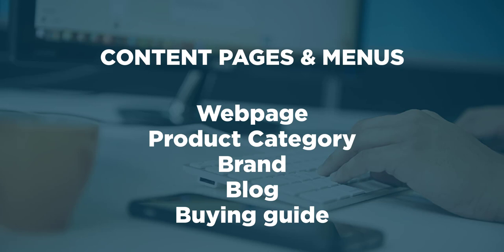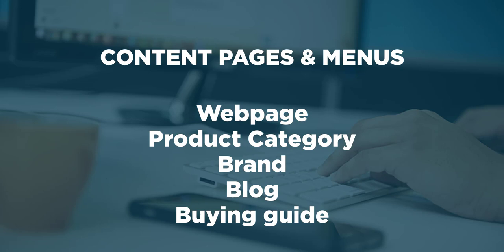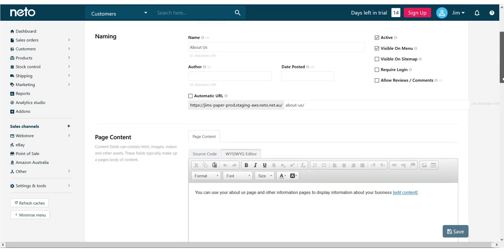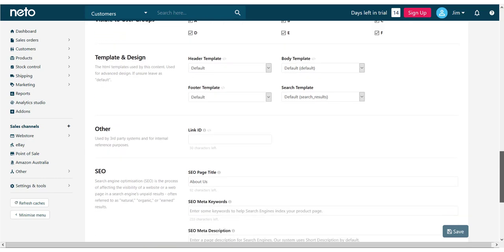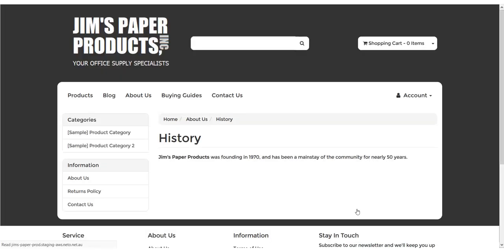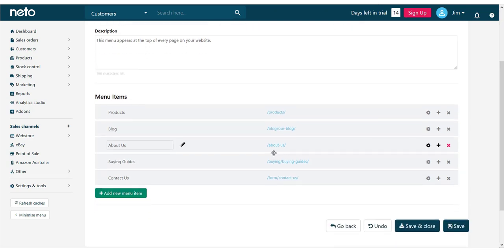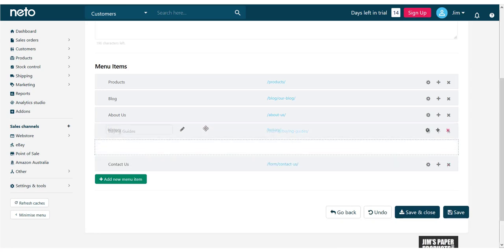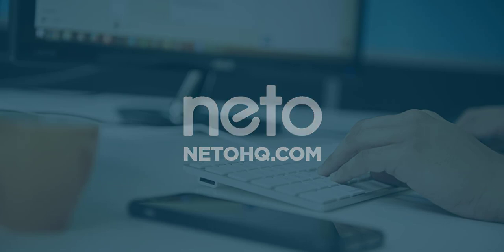Add Content Pages and Menus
Learn what content pages are, how to create them, and add them to your website menus in this video.